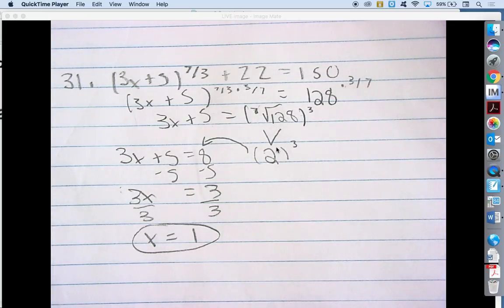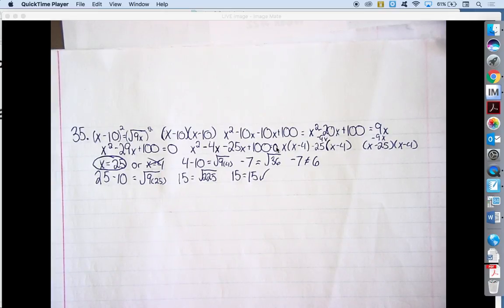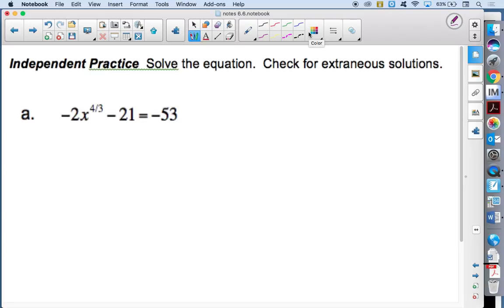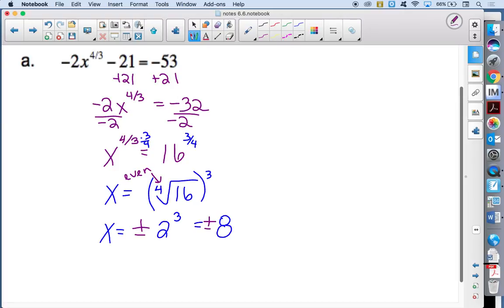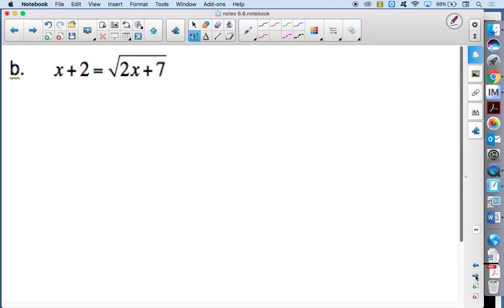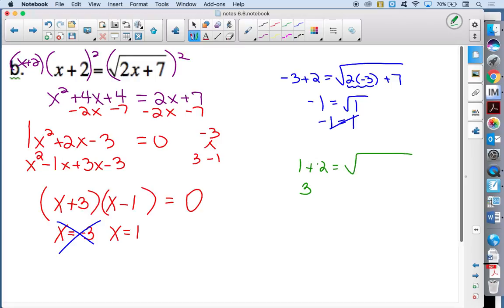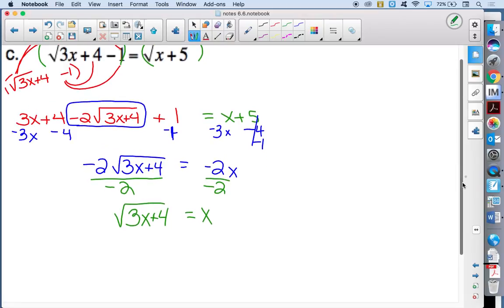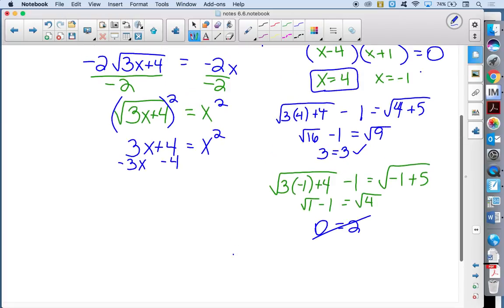Notes 6 5 Day 2 Jan 28 2018